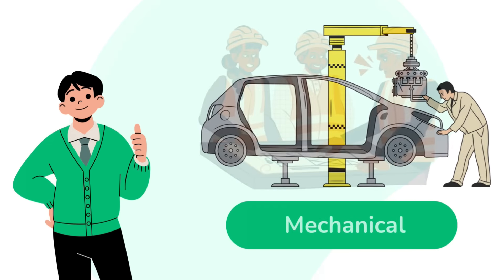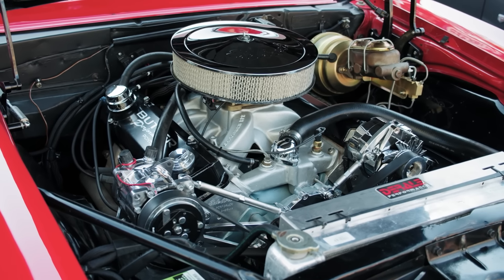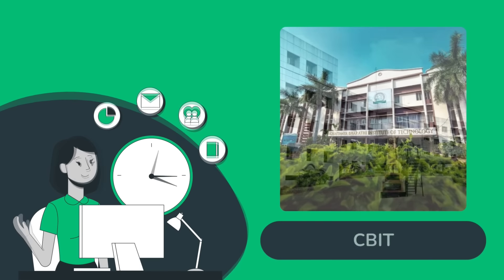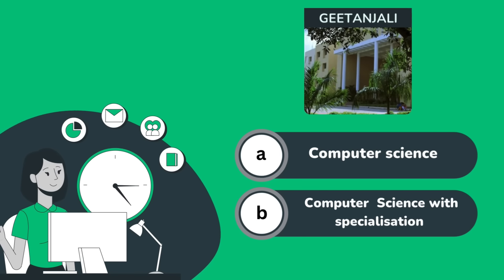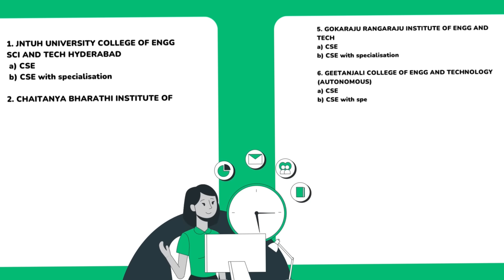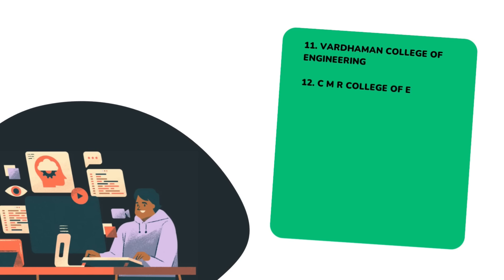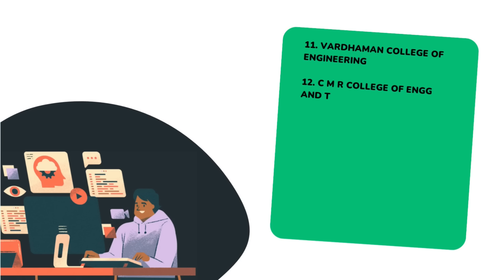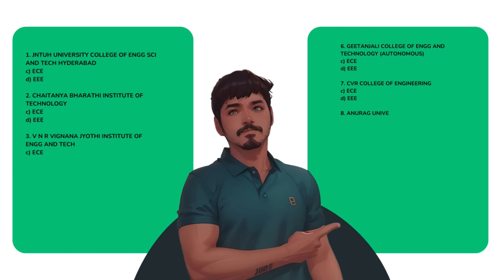EAMCET/EAPCET 2024 Web Options | Preference order - Colleges & Branch | Telangana & Andhra Pradesh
Navigating the EAMCET counselling process can be challenging, especially when it comes to setting the right preference order for colleges and branches. In this video, I’ll guide you through the key factors to consider when choosing your web options, ensuring you make the best decisions for your future. Whether you're aiming for top engineering colleges or specific branches, these tips will help you rank your preferences strategically. Don't miss out on this essential advice to secure your dream college and branch!